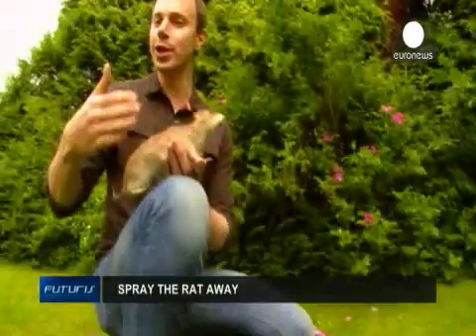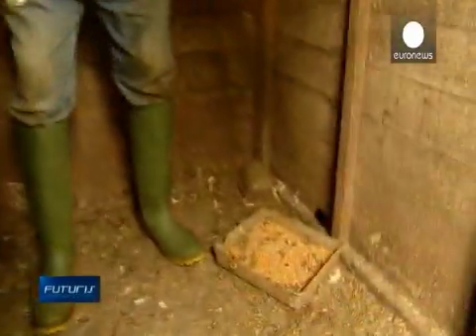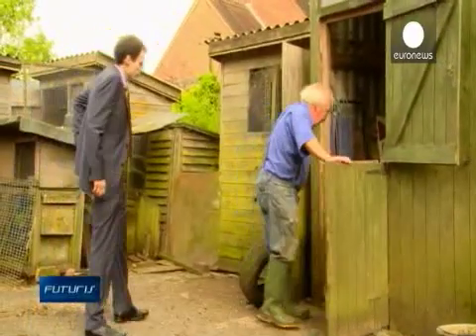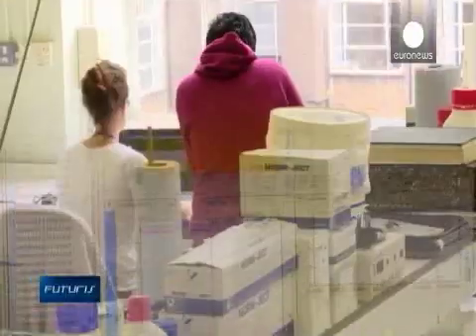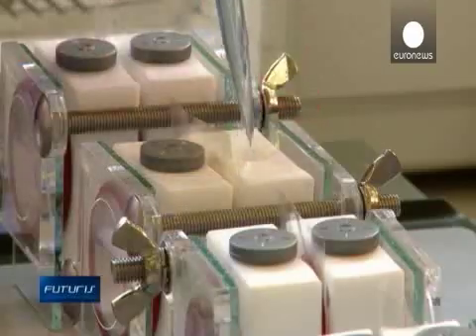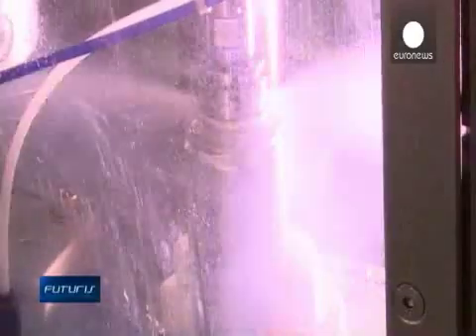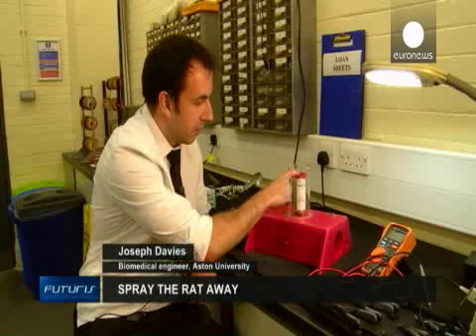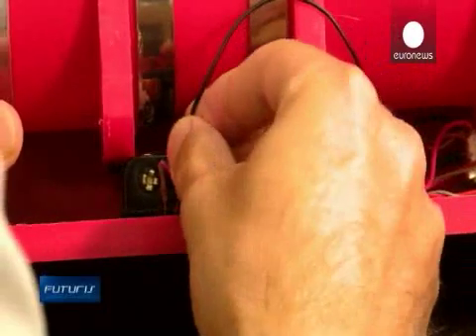Spray the rat away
Drug delivery researcher Andrew Ingham says their product is more effective: “The multi-feed station means that animal can chose how much he wants to eat, and often doesn’t eat enough to kill him. Our prototype system has a single-shot formulation which means it’s guaranteed death once it’s been sprayed.”